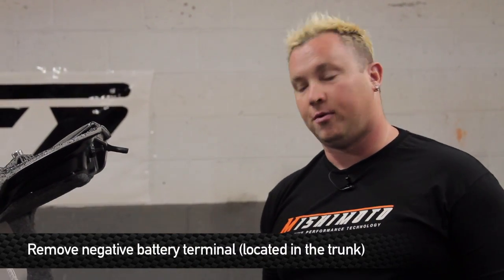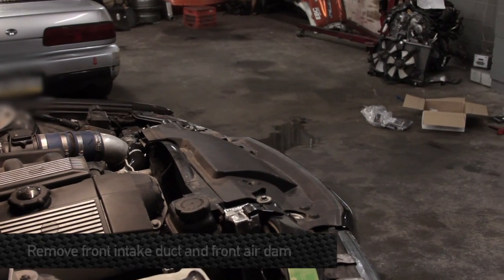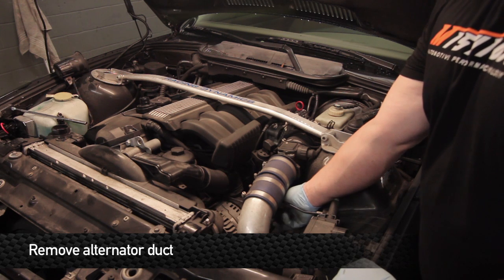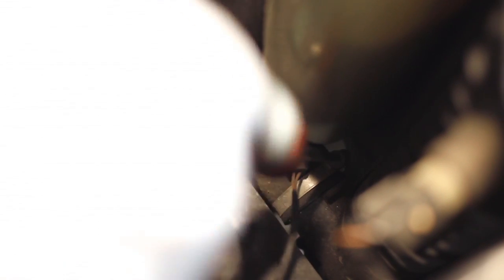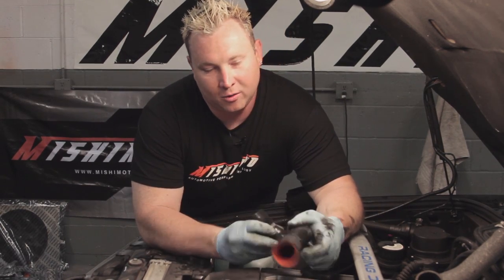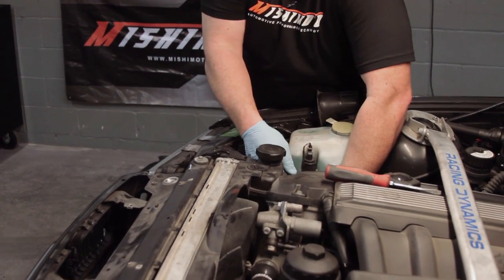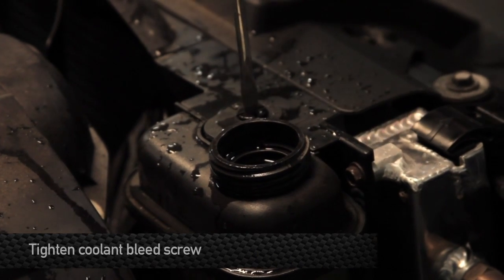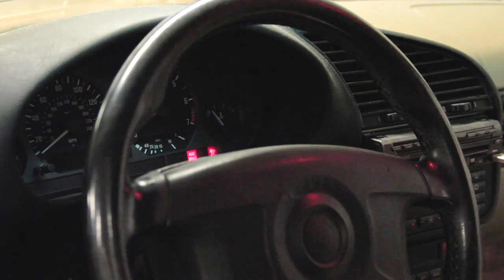How To Install: Mishimoto 1992-1999 BMW E36 M3 Series Silicone Hose Kit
Mishimoto radiator hose kits are made with a dual layer combining high grade silicone and heat-resistant embedded fibers to provide efficient heat reduction and increased pressure tolerance, all with an OEM replacement fit. Perfect for replacing your OEM BMW rubber hoses.

Model Number: MMHOSE-E36-92

Mishimoto Silicone Hose Kit Install Guide

PARTS LIST
(2) Mishimoto Silicone Radiator Hoses

TOOLS NEEDED
Flathead Screwdriver
Coolant Funnel
Coolant Drain Pan
Coolant
Jack & Jack Stands
Ratchet 8mm Socket

 MP products.

INSTALLATION INSTRUCTIONS
( 1 ) REMOVING THE OEM RADIATOR HOSES
1. Using a jack securely support the vehicle on jack stands or use a vehicle lift.  Disconnect the negative terminal from the battery. (Located in the trunk).
2. Use your flathead screwdriver to loosen the coolant bleed screw, located directly next to the coolant filler neck.
3. Use your flathead screwdriver to remove the coolant drain plug located beneath the radiator under the vehicle,  Drain all coolant from the vehicle using a drain pan to catch all used coolant.
4. Remove the front intake duct using your ratchet to remove the four 8mm bolts securing it.
5. Remove the alternator duct by using your flathead screwdriver to loosen the hose clamps securing it.
6. Remove the upper radiator hose, again using your flathead screwdriver to loosen the hose clamps securing it.
7. Remove the lower radiator hose.  It is possible to do this from inside the engine bay.  Using your flathead screwdriver, you will need to loosen the two hose clamps securing it.  One is located on the lower side of the radiator, and the other on the front of the engine bay.

( 2 ) INSTALLATION OF THE MISHIMOTO SILICONE RADIATOR HOSES
1. Install the new Mishimoto upper radiator hose and secure it, reusing the OEM hose clamps.
2. Install the new Mishimoto lower radiator hose, utilizing the OEM hose clamps again.  Sliding the clamps onto the hose prior to installation is recommended due to the tight spaces.
3. Reattach the front ait intake duct, securing it with the four 8mm bolts.
4. Reattach the alternator duct and tighten the hose clamp to secure it.

( 3 ) COOLANT REFILLING & INSTALL COMPLETION
1. It is now time to refill the vehicle with coolant.  Screw the coolant drain plug back in if you have not done so already.  Insert the funnel into the filler neck of the radiator and begin to pour 50/50 mix of coolant and distilled water.
2. Tighten the coolant bleed screw that you loosened earlier.
3. Reconnect the negative terminal on the battery and start the vehicle, making sure the vehicle is in neutral or park.
4. With the vehicle running, turn the heat on high.  Monitor the temperature gauge to make sure the vehicle does not overheat.
5. Using a jack, raise the vehicle, remove the jack stands, and lower the vehicle or lower the on the lift you were using.